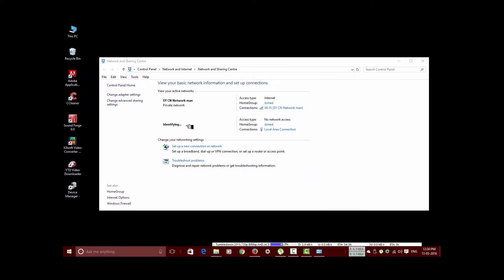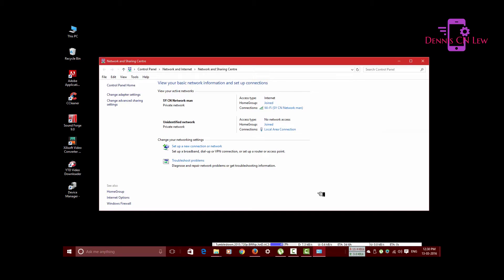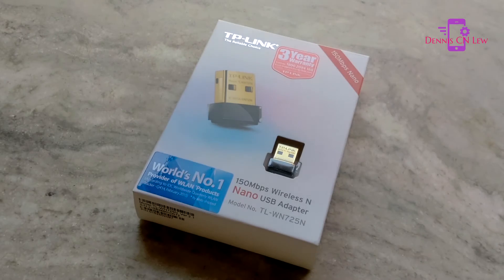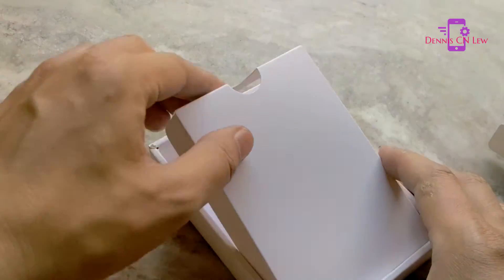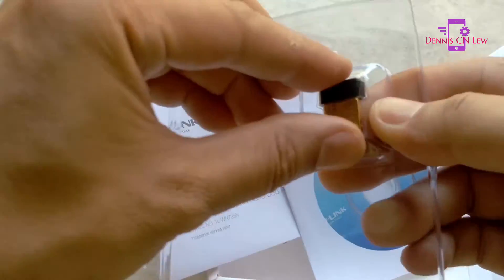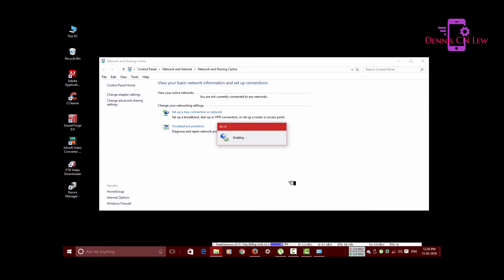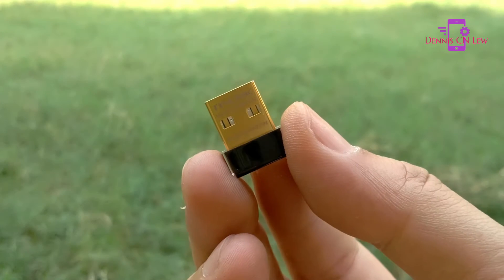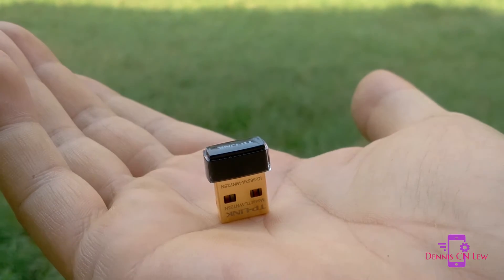TP-Link Wifi Adapter UnboXing n Review - FIX Ethernet LAN internet issues problems SOLVED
Checkout the unboxing and review of TP-Link Wifi Adapter/dongle, make your computer Wifi capable!

If you have a request, feel free to let me know.